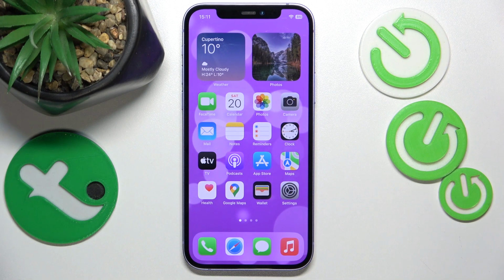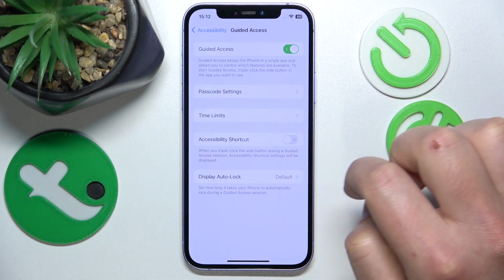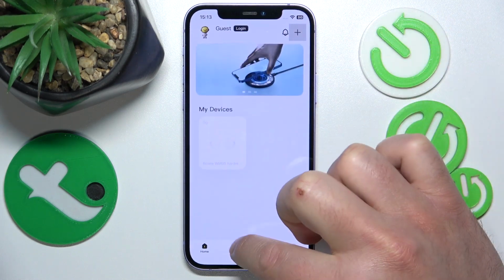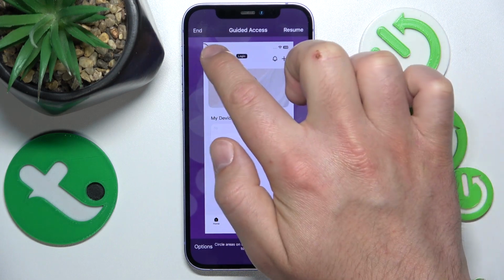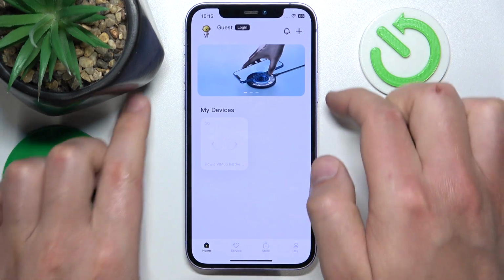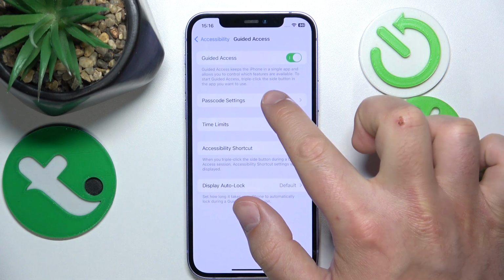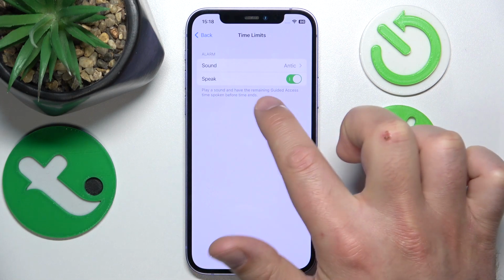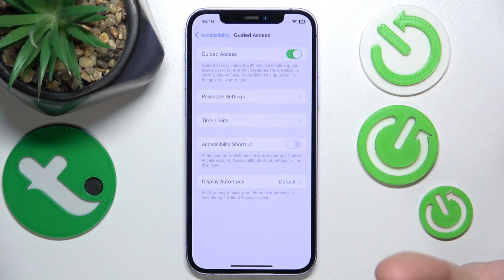iPhone Guided Acces - Everything You Need to Know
Find out more:
Dive into the world of iPhone Guided Access with this comprehensive tutorial. Learn everything you need to know about this powerful accessibility feature, from its basic functions to advanced customization options. Discover how to effectively use Guided Access to control and limit access to specific apps, tailor settings to individual needs, and enhance user experience for yourself or others.

What is iPhone Guided Access, and how does it differ from other accessibility features?
Can you provide an overview of the basic functions and purposes of Guided Access on the iPhone?
How do users activate and set up Guided Access on their iPhone devices?
What are some common scenarios or situations where Guided Access might be useful?
Can you walk us through the process of using Guided Access to limit access to specific apps or features?